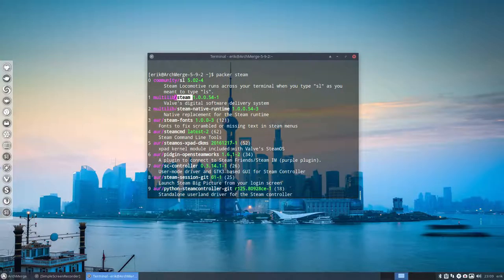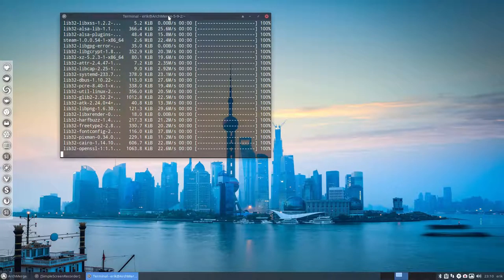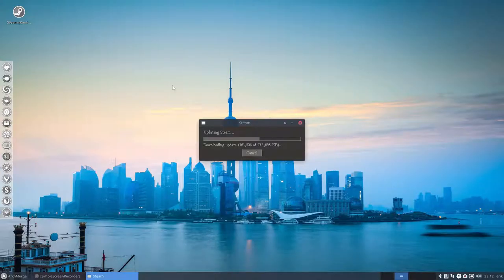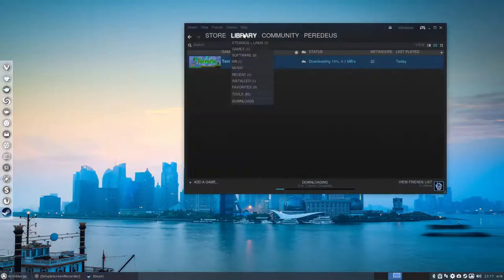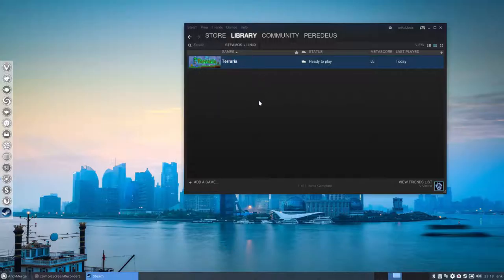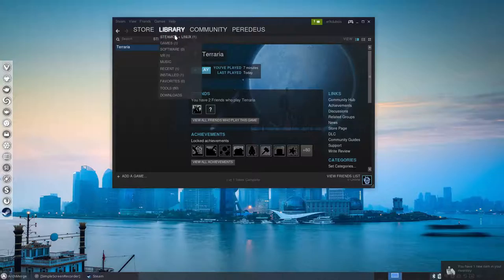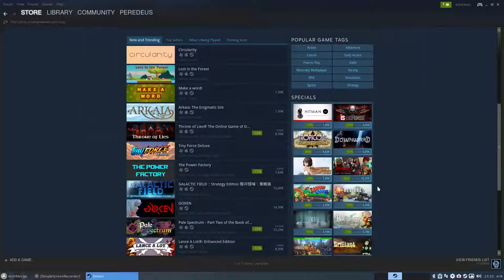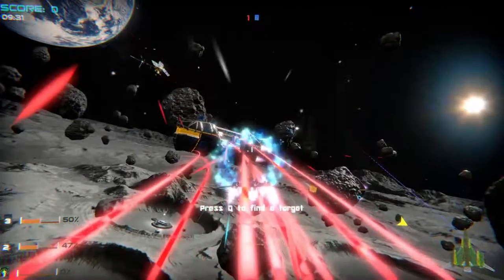ArchMerge : 19 Installing steam and installing/playing two games runtime - i am the worst gamer ever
I am not much of a gamer - this was just for fun at a late Friday night. Just showing it works on ArchMerge.

Playing it in native mode made it even better.